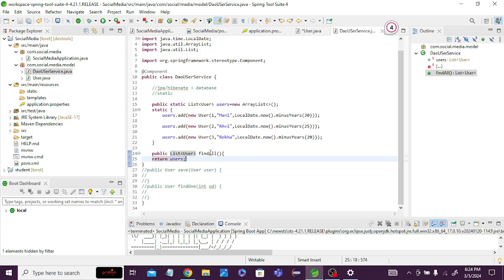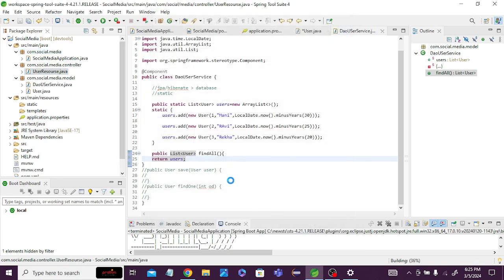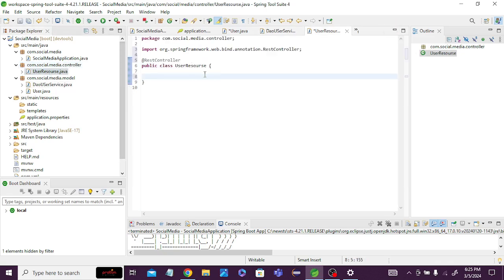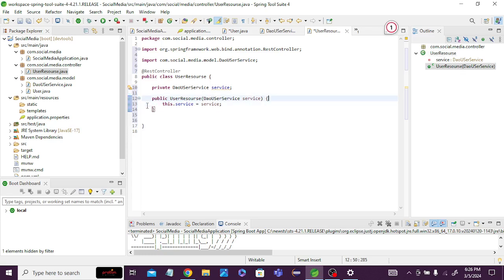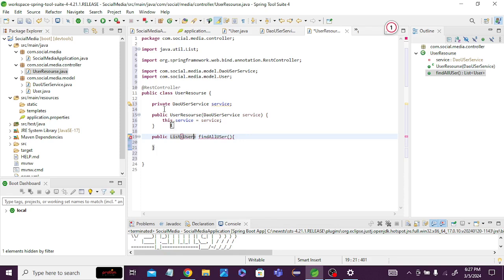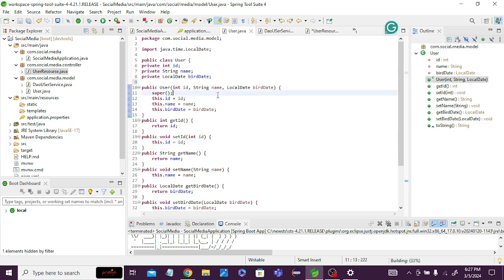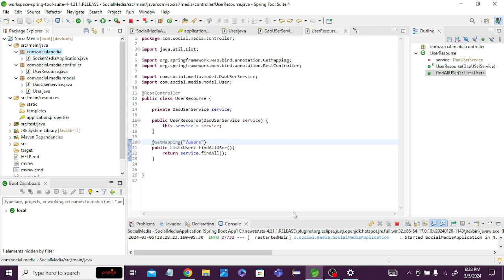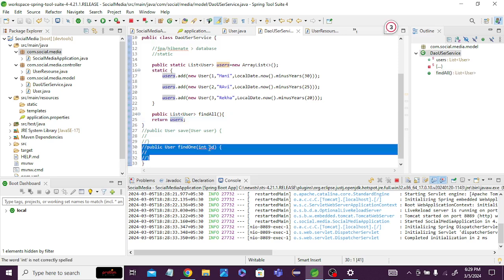Implementing Get Methods for User Resource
Title: Implementing GET Methods for User Resource in Spring Boot | Spring Boot Tutorial

Description: In this tutorial, we'll dive into implementing GET methods for a User Resource using Spring Boot. You'll learn how to retrieve user data from a database and expose it as RESTful endpoints. Follow along as we explore the basics of building a robust backend with Spring Boot.

Are you ready to enhance your Spring Boot skills? In today's tutorial, we'll focus on implementing GET methods for a User Resource in Spring Boot. By the end of this video, you'll have a clear understanding of how to retrieve user data and expose it through RESTful endpoints.

1. Setting Up the Project:
We'll start by setting up a new Spring Boot project. If you're new to Spring Boot, don't worry! We'll guide you through the process step by step.

2. Creating User Model:
Next, we'll define our User model, including attributes such as username, email, and any other relevant information. This model will serve as the blueprint for our user data.

3. Implementing Repository Layer:
With our model in place, we'll implement the repository layer using Spring Data JPA. This will allow us to interact with the database and perform CRUD operations on our User entities.

4. Building Controller:
Now comes the exciting part – building our controller! We'll create RESTful endpoints to handle GET requests for fetching user data. These endpoints will be responsible for retrieving user information based on different criteria.

5. Testing Endpoints:
Once our endpoints are implemented, we'll test them using tools like Postman or cURL to ensure they're functioning as expected. We'll also cover best practices for testing RESTful APIs.

By the end of this tutorial, you'll have a fully functional Spring Boot application with GET methods for fetching user data. Whether you're a beginner or an experienced developer looking to brush up on your skills, this tutorial has something for everyone.

Let's dive in and elevate our Spring Boot expertise together! 🚀